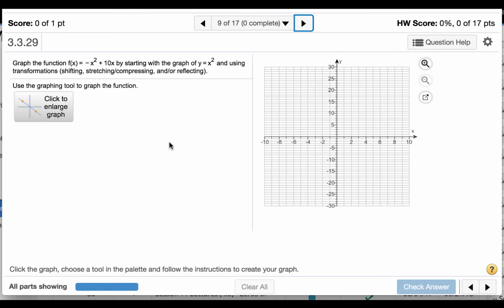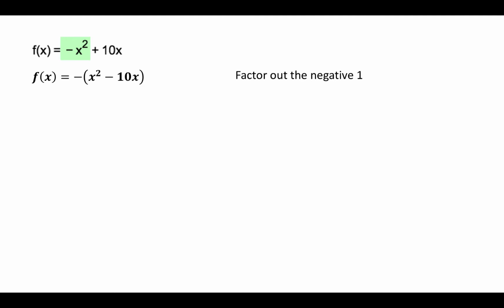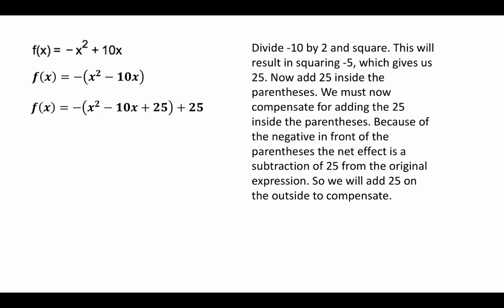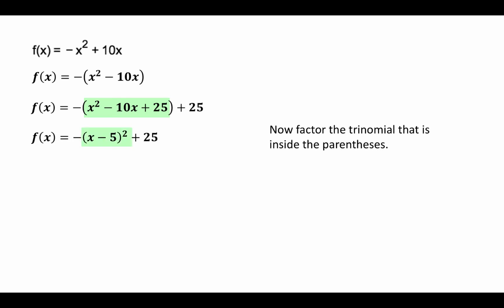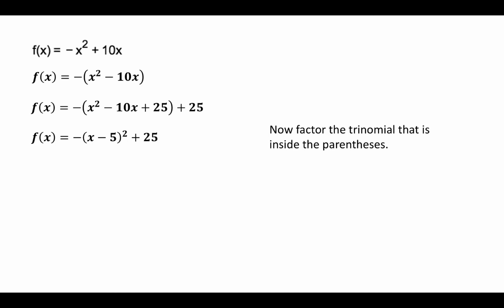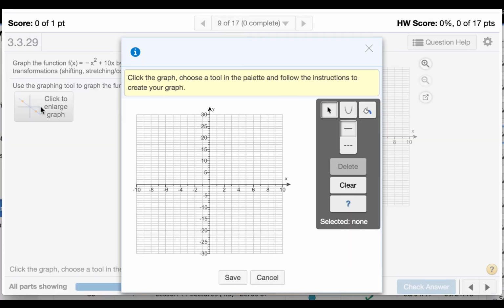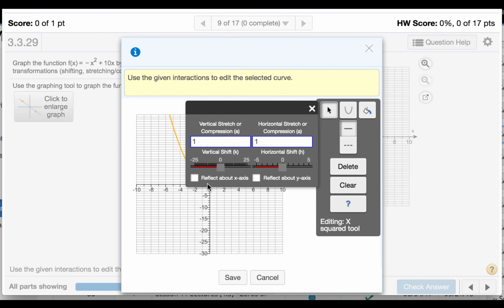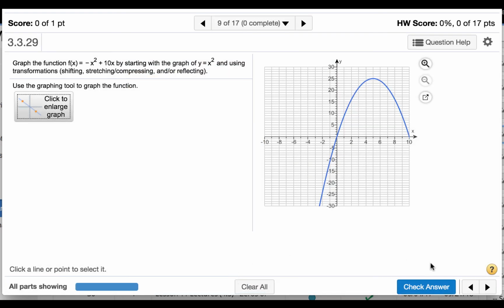Complete the square and graph in mymathlab